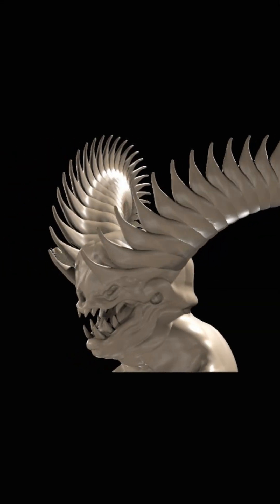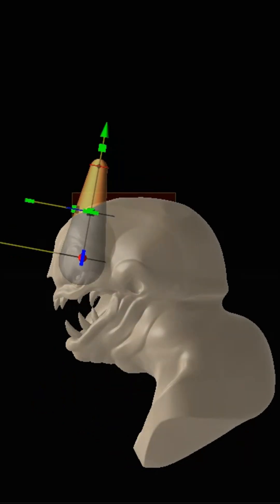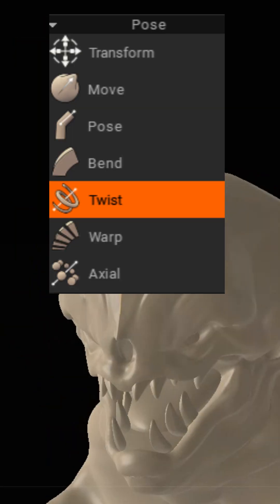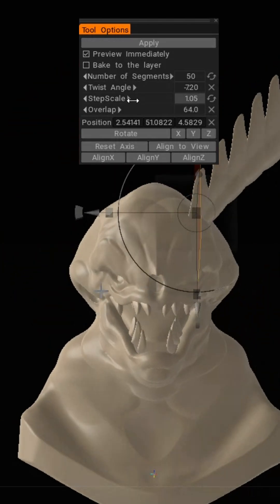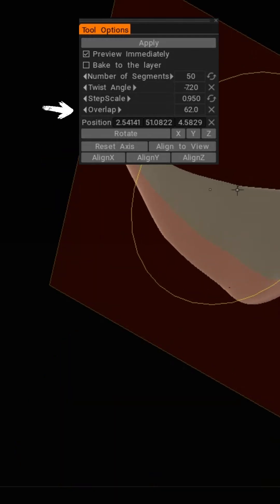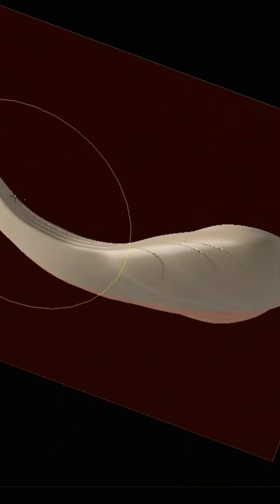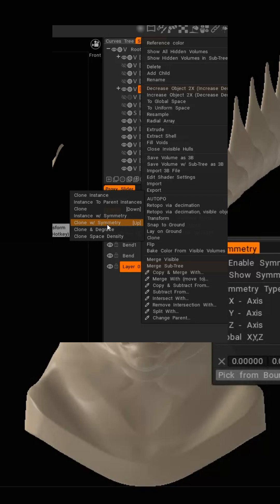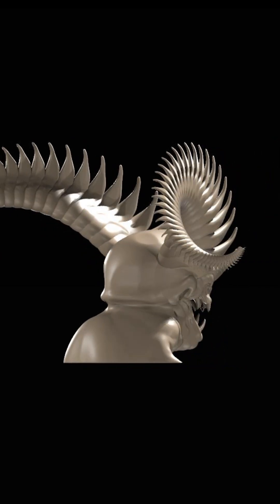60 Second 3d Coat Tutorial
A quick 60 second 3d coat tutorial on how to generate an interesting horn shape using the twist tool to form an array.

If you want to download this file or learn to sculpt sci fi ships, weapons, and other random stuff like in these shorts check out my tutorials on my gumroad.